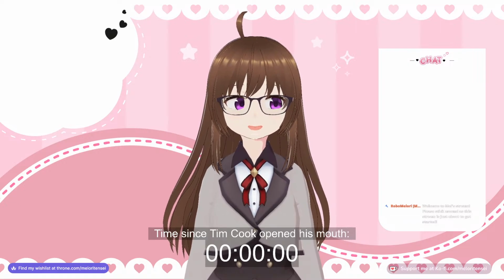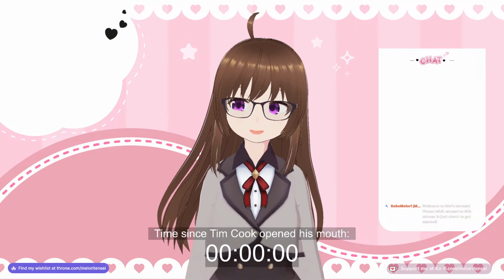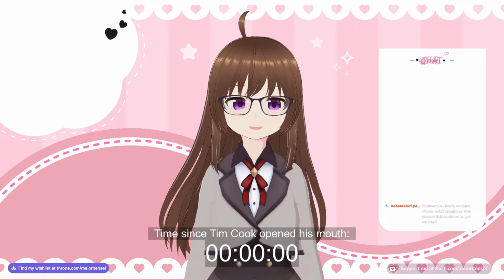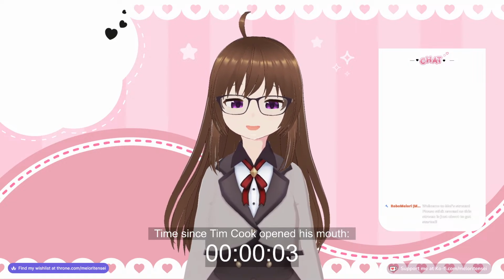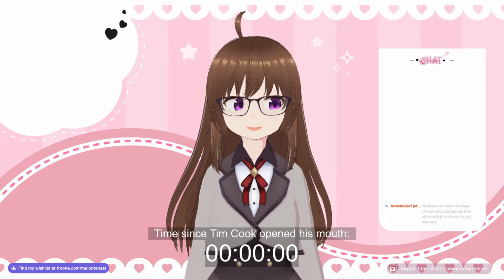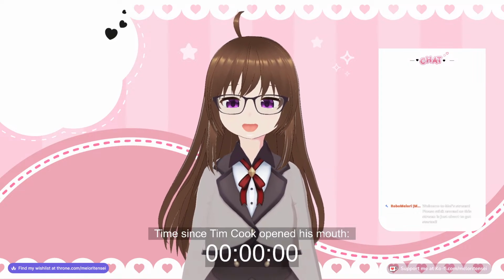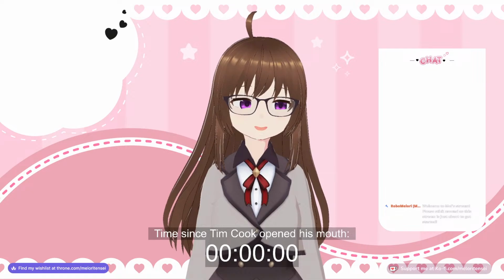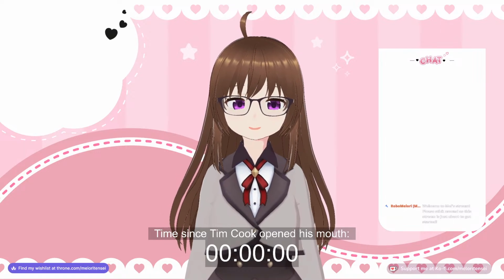What is Apple Tim-cooking?【Apple May 2024 Event - Let Loose Live Commentary】 (VIEWERS PLS READ DESC)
What could Apple be cooking? Could it be a new iPad? We'll find out when it's time! Catch ya there!

[Preparation for viewers]
As the Apple Event stream itself is fully Apple's copyright and as they stated in the past streams, "Reproduction of this broadcast is prohibited". Therefore, I am not allowed to directly forward the feed. Which means, you as the viewer must find any possible means to be able to enjoy this stream side-by-side with the original feed for the maximum enjoyment.

This stream is also operated in such a way that it is legal as it contains no Apple copyrighted content integrated into the stream.

===Channel Features===
Interact with the stream here!

If you do wish for me to make better content, please do consider supporting me financially below.

[NOTE]
BY DONATING, YOU AGREE TO NOT ISSUE A CHARGEBACK REQUEST. THERE WILL BE NO REFUNDS AND ALL TRANSACTIONS ARE FINAL.

===Rules===
The rules of the chat is simple: Just use logic!
However, if you still want texts, welp🤷‍♀️:
-Be kind and respect everyone
-Avoid spamming
-Try avoiding self-promo as much (it hurts me ok?🥺)
-No hate speech (or simply, don't shit on anyone)
-Try to keep it in within topic of the stream (avoid unrelated topics unless I bring it up first)

===Timestamps===
[TBA]